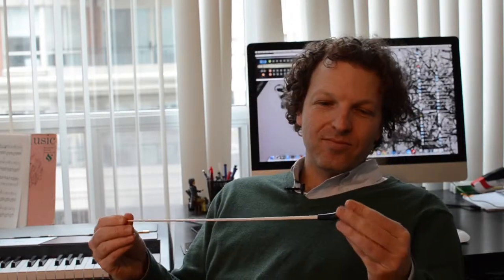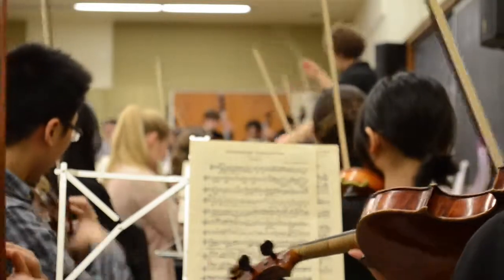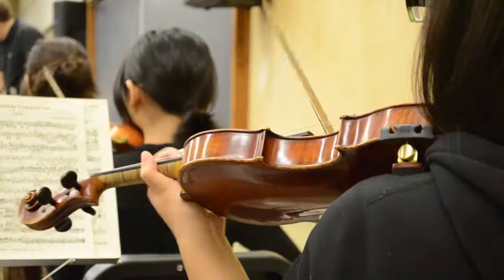The Baton (Part of a series on The Life of a Music Conductor)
How do you conduct? Shalom Bard, TSO resident and TSYO conductor, explains how he uses the baton to communicate with his orchestra.